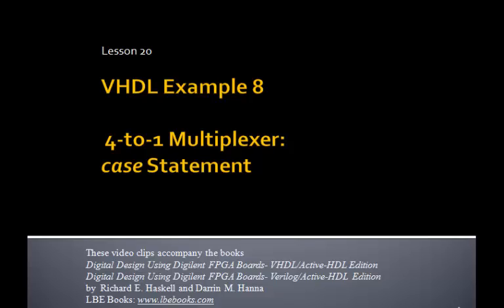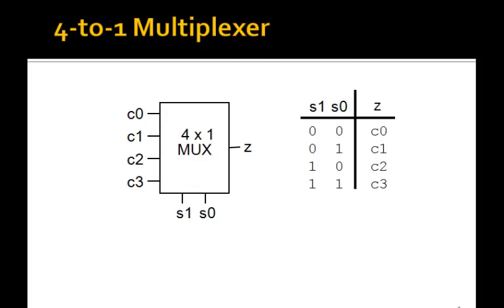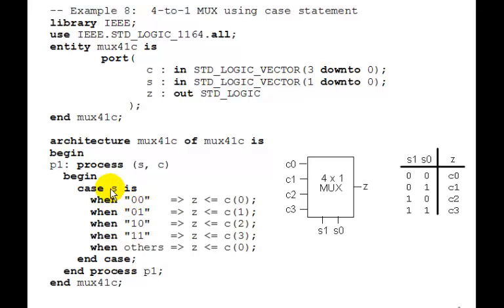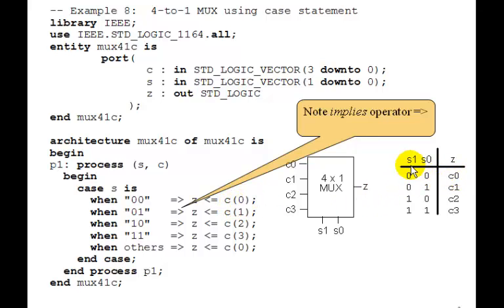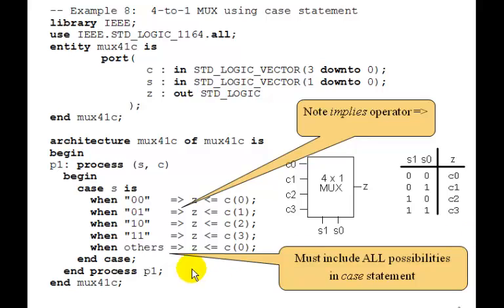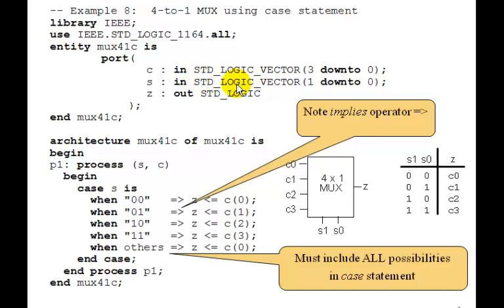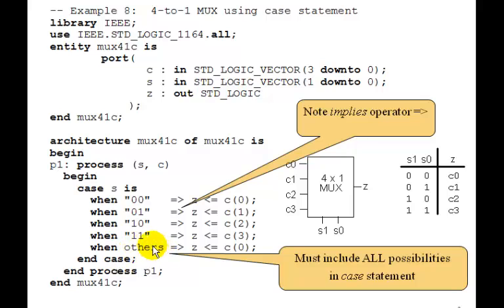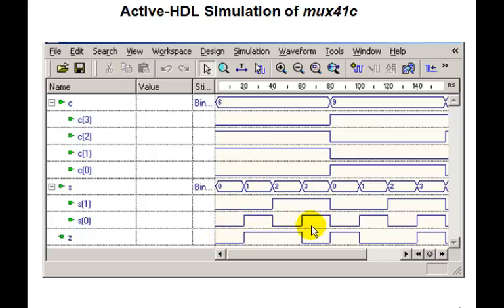Lesson 20 - VHDL Example 8: 4-to-1 MUX - case statement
This tutorial on 4-to-1 Multiplexers accompanies the book Digital Design Using Digilent FPGA Boards - VHDL / Active-HDL Edition which contains over 75 examples that show you how to design digital circuits using VHDL, simulate them using the Aldec Active-HDL simulator, and synthesize the designs to a Xilinx FPGA.  for more information or to purchase this inexpensive, informative, award winning book.